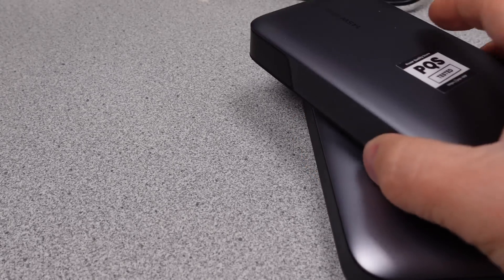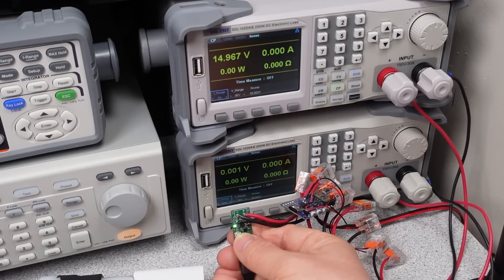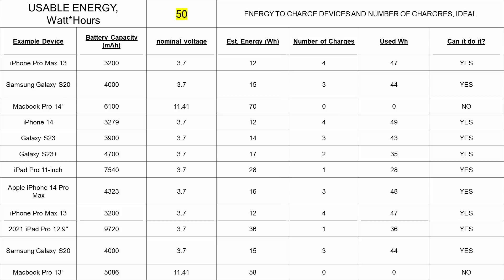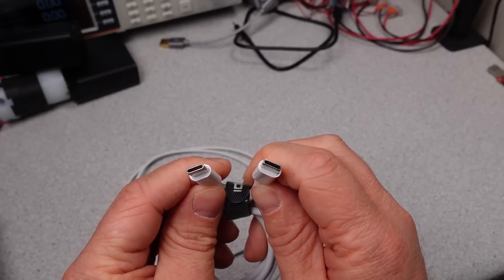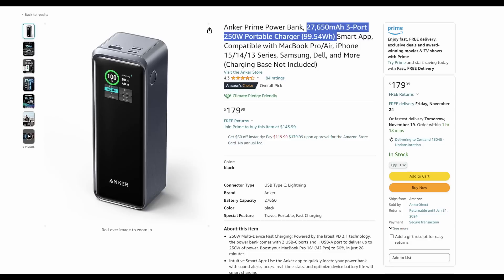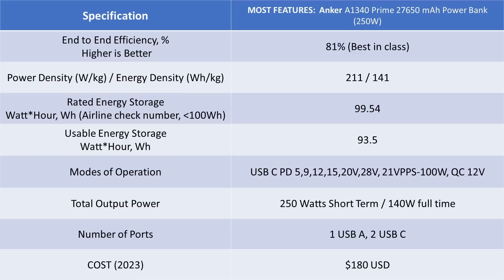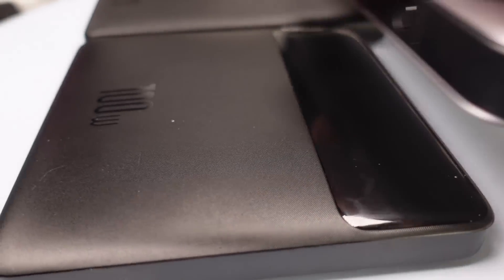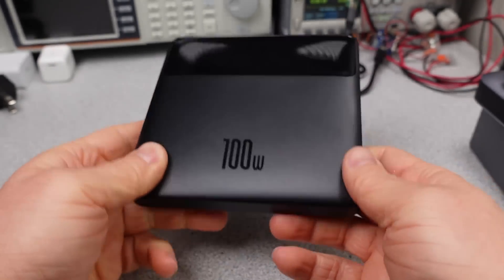2023 USB Power Bank Buying Guide and My Choices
2023 USB Power Bank Buying Guide and My Choices

In this video I am attempting to make it easier to pick which power bank will work for your device and how to pick one and which ones I picked and why.  Hopefully it gets the point across.  I will use comments to improve these summary videos in the future.

ZMI PowerPack No. 20, QB826G 25k mAh, 210W
Baseus Blade HD 100W
Anker 737 PowerCore 24K Power Bank
165W Satechi USB Adapter ST-UC165GM
100W Desktop Adapter

Equipment:
Video Editing Software:  DaVinci Resolve 18
Video Camera / Still Camera:  Sony ZV1
Lights:  Three VILTROX VL-200T
Microphone:  Blue encore300 / MOTU / Reaper

00:00 Intro
00:47 What is a Power Bank?
01:50 Energy
03:00 Examples
04:29 Steps
06:35 Small and Cheap
07:18 Moderate price and capable
07:45 Most features
08:25 Best All Around
09:10 Conclusions